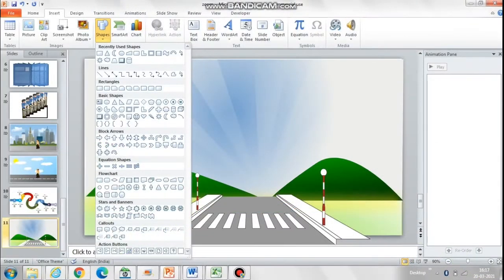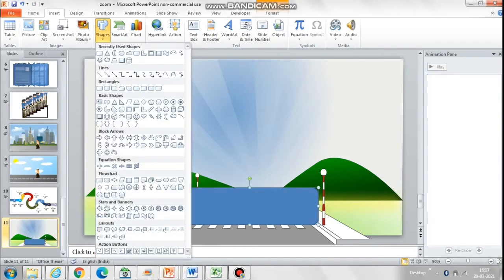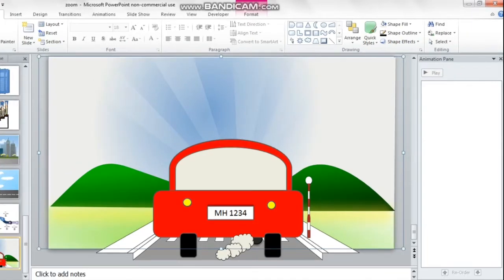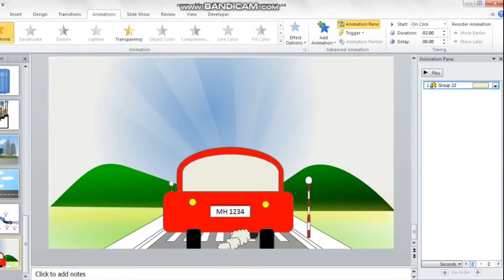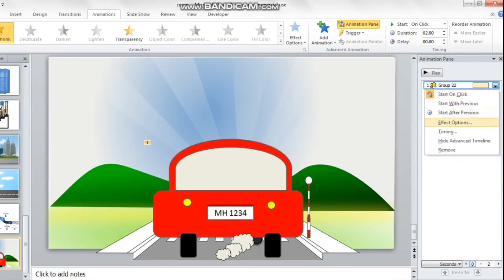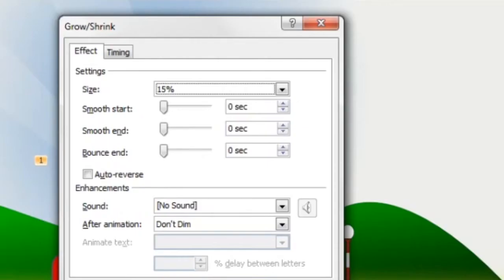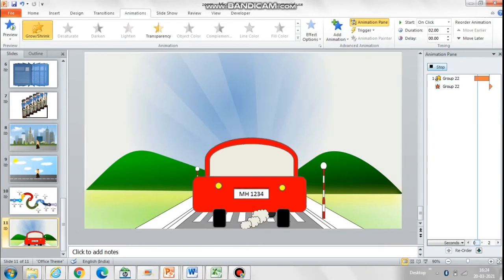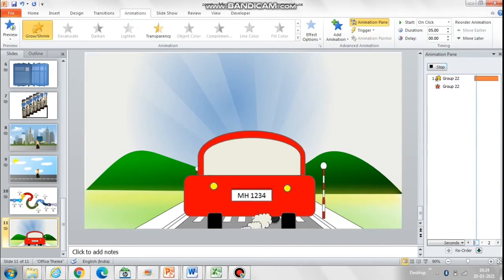Moving Car Animation in PowerPoint | PowerPoint Animation Tutorial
Create this super easy moving car animation in powerpoint. An easy tutorial which also helps in scene designing and then animating the car.

Must watch